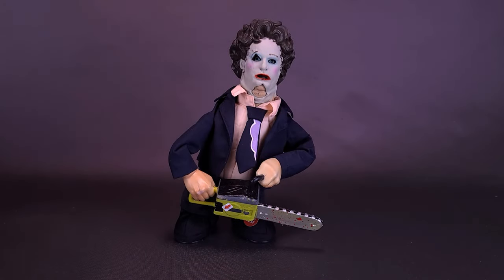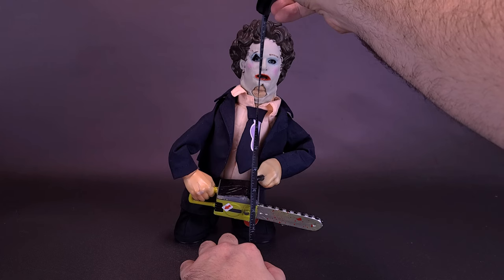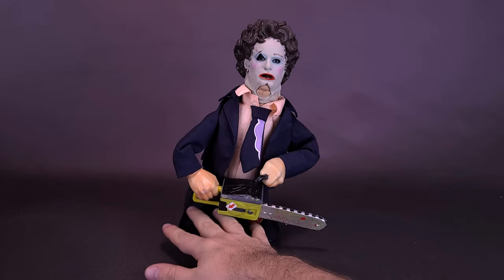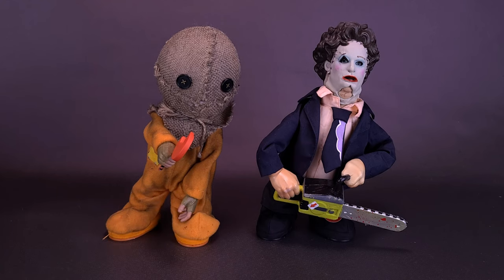Spirit Halloween The Texas Chainsaw Massacre Leatherface Sidestepper | spookyspot 2023